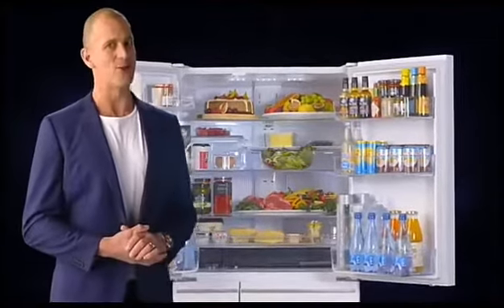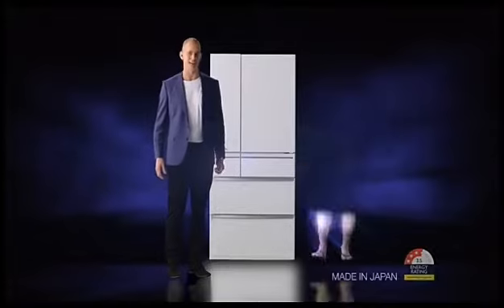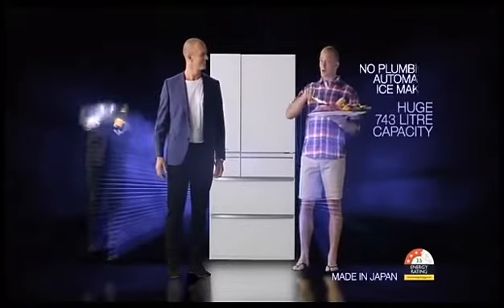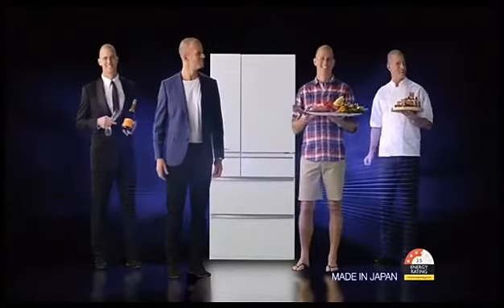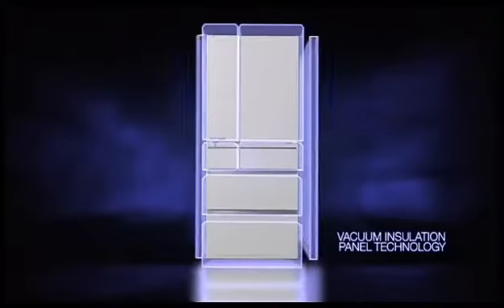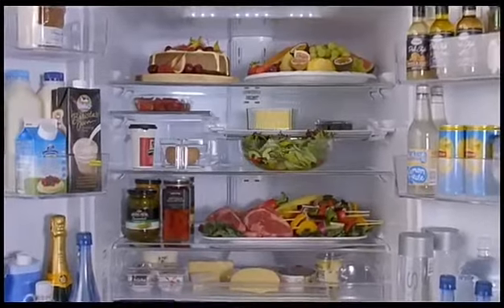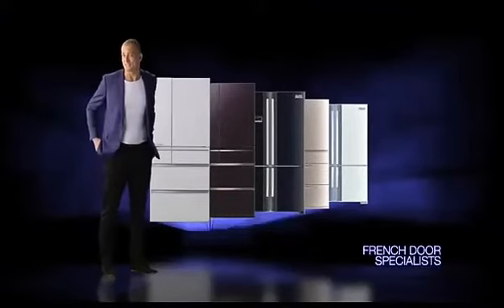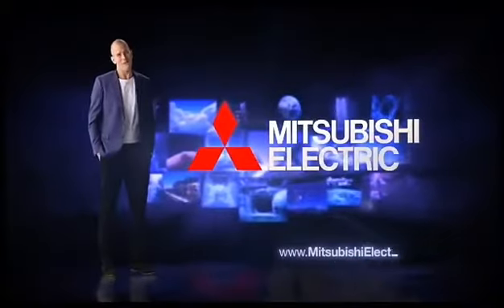Mitsubishi WX Series Refrigerator Commercial